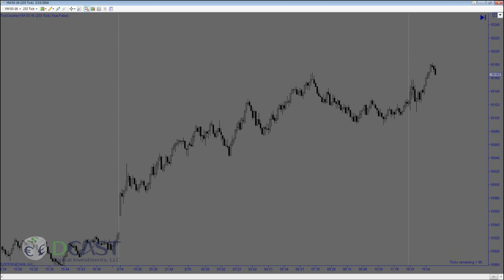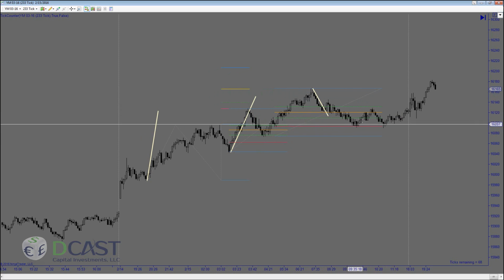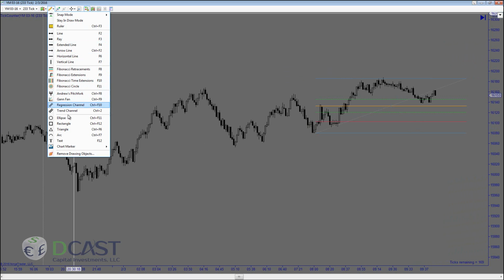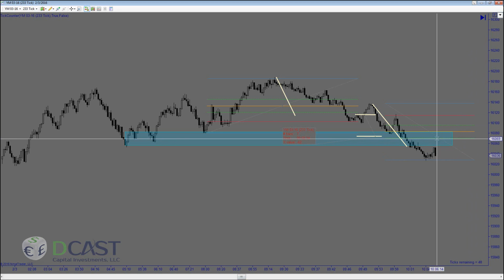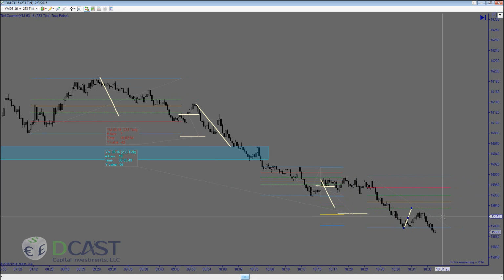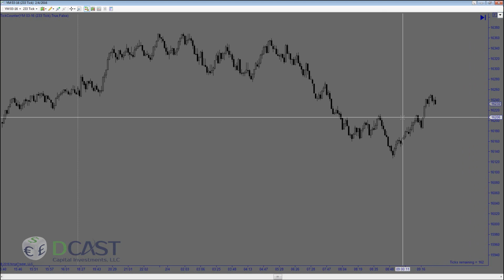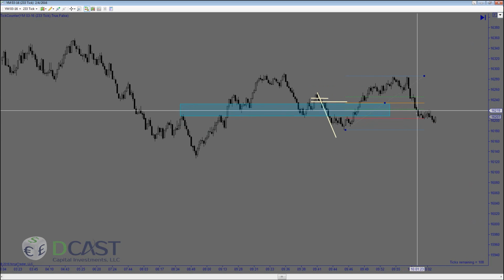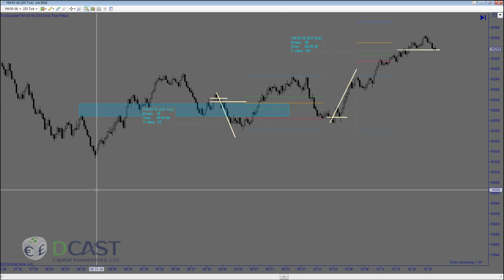Order Flow Expectation